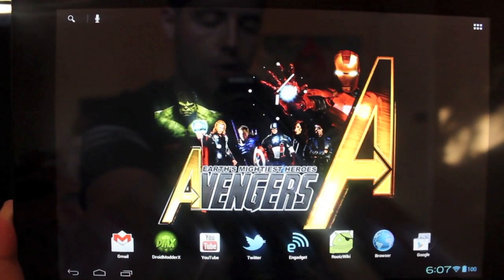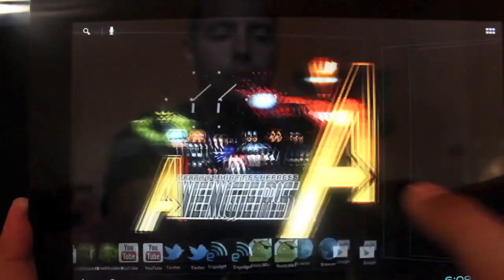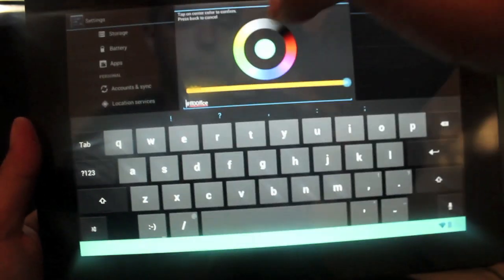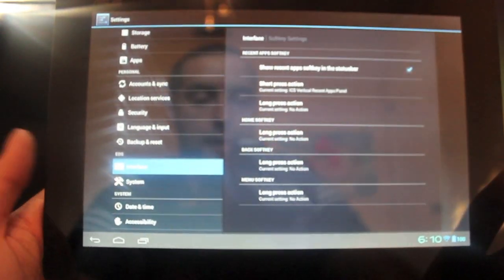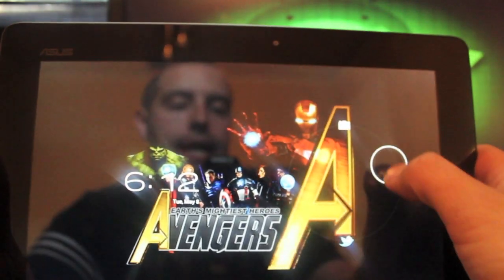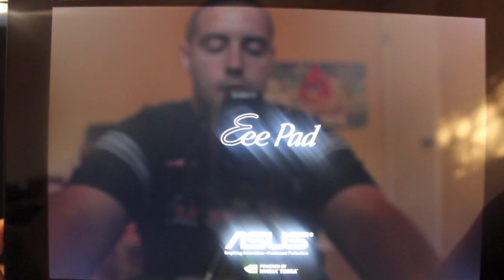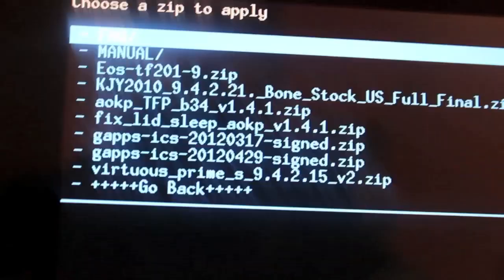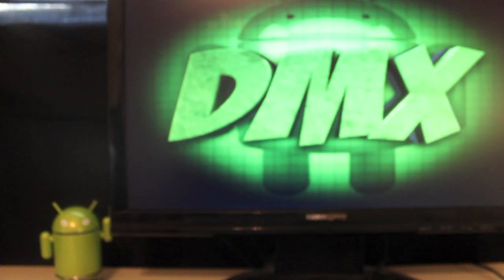Transformer Prime TeamEOS ICS Rom [FULL REVIEW]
Also if you liked this video give it a ThumbsUP! Your two seconds helps me more than you know! :)

If you like what Im doin here on the Channel share me with your friends on Twitter, Facebook, and G+ it helps this channel to grow!

This is my Install Guide and Rom review of one of the Stablest roms around for the Transformer Prime! There really aren't a crap ton of features here just super stable and fast stock with minimal features. One plus that i forgot to mention about this rom is the inclusion of FaceUnlock!